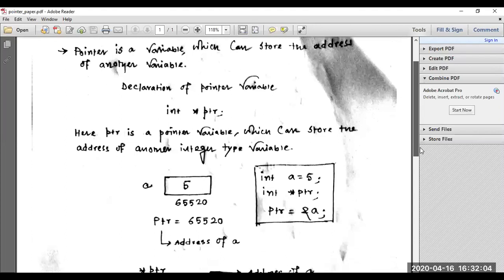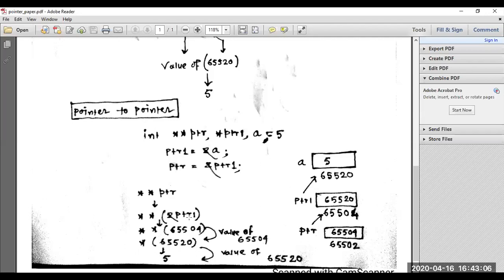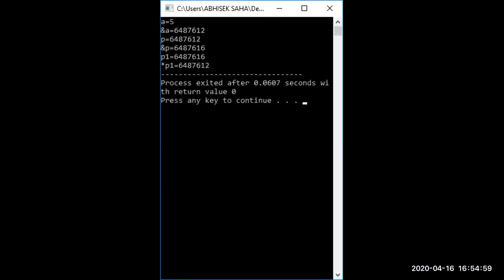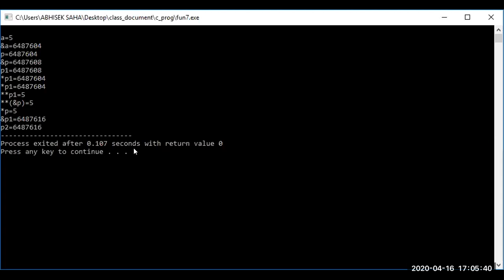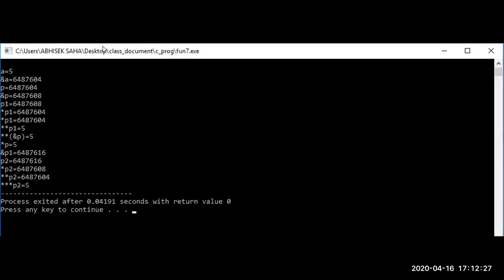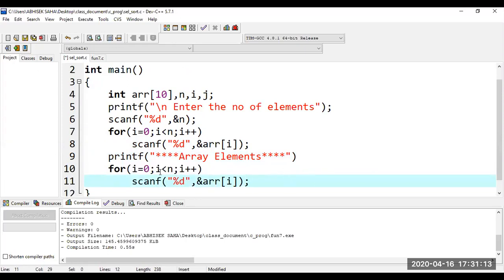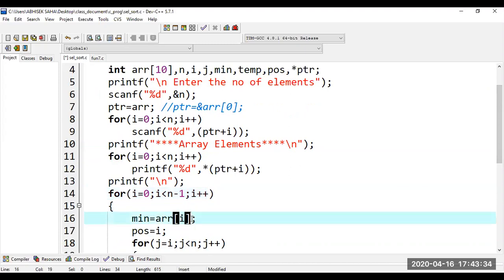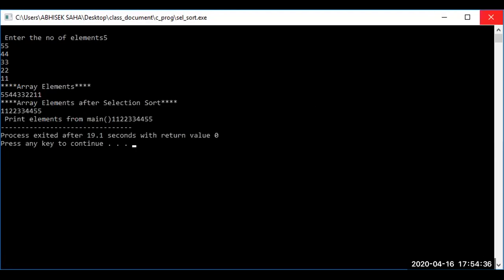Pointers LEC-5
Pointer to Pointer/Selection Sort/ Sorting using Pointer